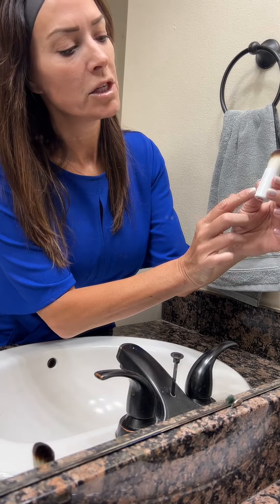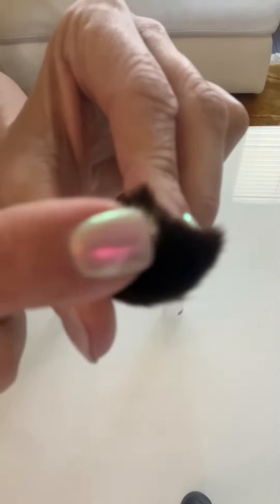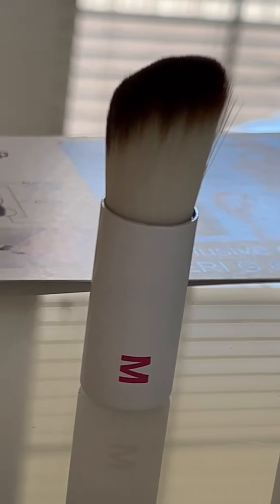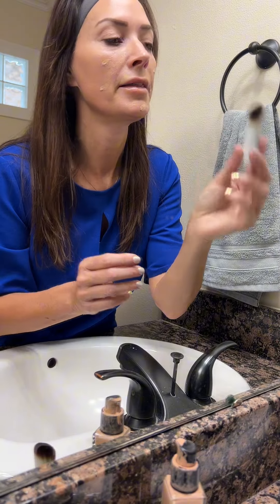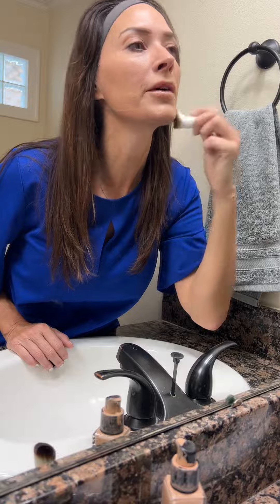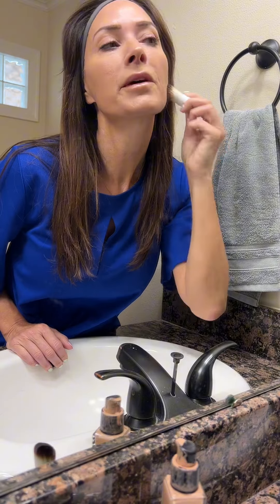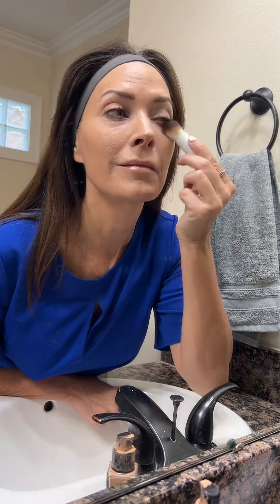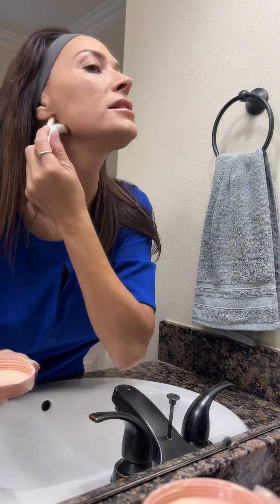Why I use Geri G. Mini Master Makeup Brushes to get camera ready for a flawless finish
I use these Geri G. Mini Master Makeup brushes to get camera ready.  I like the way the brushes are angled for contouring and with soft, fine brush fibers for a smooth, flawless finish when I apply my foundation. I also use these makeup brushes to contour my cheeks and add highlights.

As a travel writer and TV host of The Design Tourist travel show, I'm on the lookout for travel products that I can share with my viewers and readers.
In addition to my YouTube Channel, I share Thursday Travel Product Picks and Friday Favorite Finds  on my travel and lifestyle website